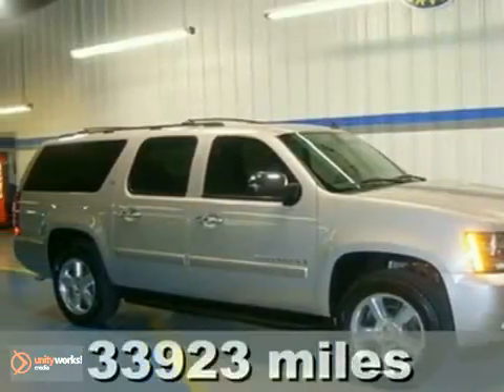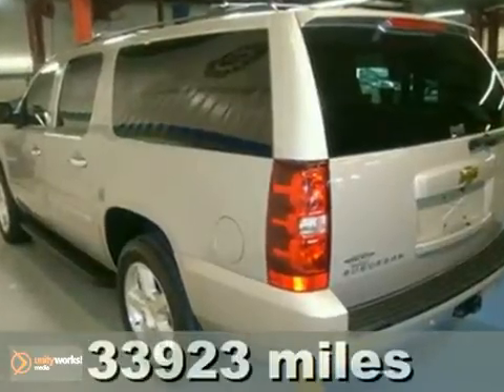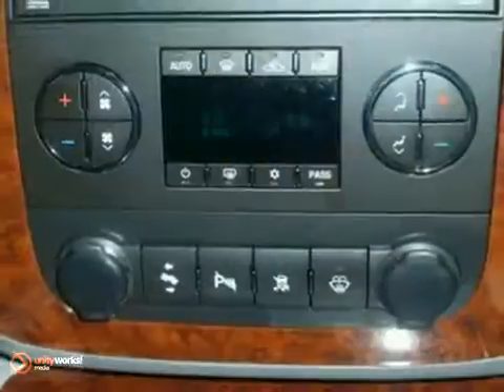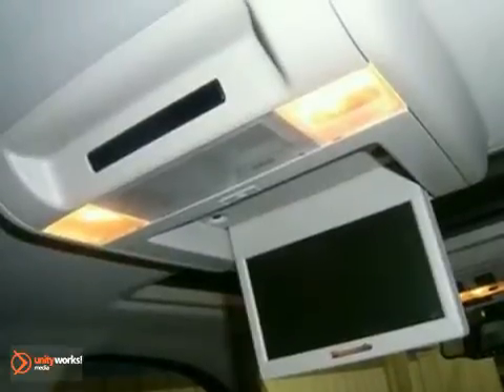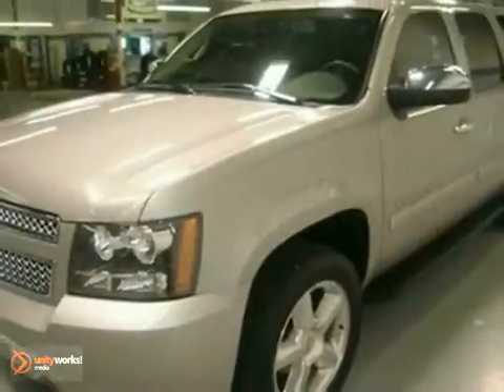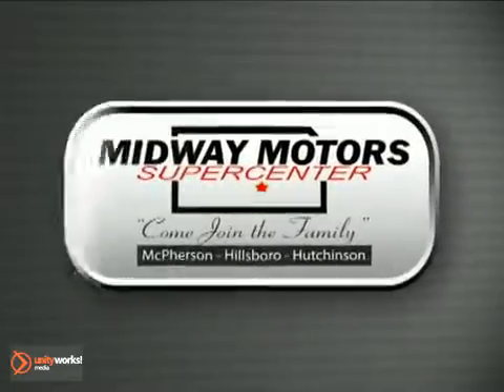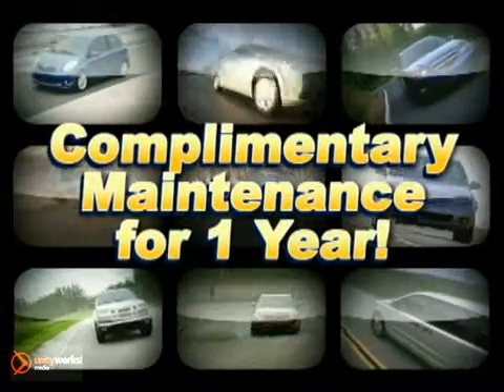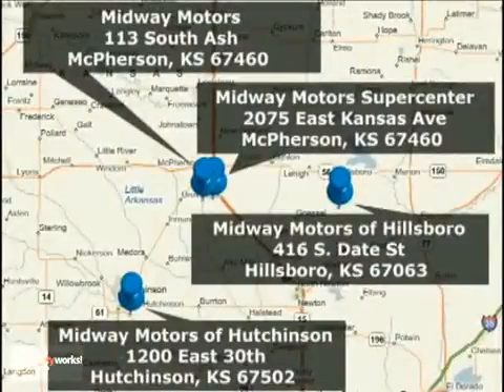2007 Chevrolet Suburban 1500 R0752 in Hutchinson Wichita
SOLD - If you are looking for real value on a great used car, Midway Motors in Hutchinson invites you to come in and test drive this 2007 Chevrolet Suburban 1500, stock# R0752. We are conveniently located near Hutchinson Wichita, KS and known for our great selection, reliability and quality. Come take a look at this 2007 Chevrolet Suburban 1500 today.

1230 E 30th Street
Hutchinson Wichita KS, 67502

Midway Motors in Hutchinson has a large inventory of Ford, Lincoln, Mercury, Chrysler, Dodge, Jeep, Pontiac, Buick, Cadillac, GMC, and Chevrolet cars, hybrids and sports utility vehicles including:

As your leading Hutchinson Auto dealer, Midway Motors in Hutchinson has access to a large inventory of new and used Ford, Lincoln, Mercury, Chrysler, Dodge, Jeep, Pontiac, Buick, Cadillac, GMC, and Chevrolet. vehicles. At Courtesy Ford, Lincoln, Mercury, Chrysler, Dodge, Jeep, Pontiac, Buick, Cadillac, GMC, and Chevrolet. of Sanford, our sales representatives can help you to buy your next new or used car, hybrid or sports utility vehicle through careful research and attention to detail. Above all, it is our goal to make the car buying experience easy for you find the new Ford, Lincoln, Mercury, Chrysler, Dodge, Jeep, Pontiac, Buick, Cadillac, GMC, and Chevrolet automobile that is right for you.

Serving the South Willowbrook, Witchita, Yaggy, Obeeville, Medora, Kansas City, Nickerson, and Adams Corner and surrounding communities in the Hutchinson area faithfully!

Won't last long! Looking for a great deal on a terrific-looking 2007 Chevrolet Suburban 1500? Well we've got it and it's ready and waiting for you and your kids! Its low mileage means that somebody else took the big depreciation hit for you so YOU are now getting a great bang for your buck! Thanks buddy!